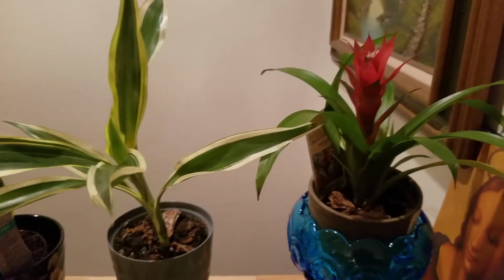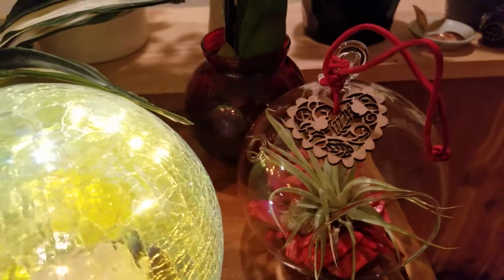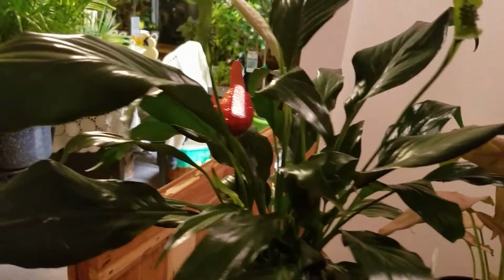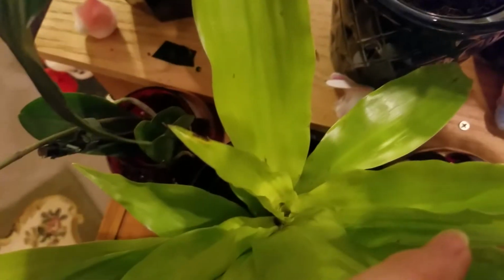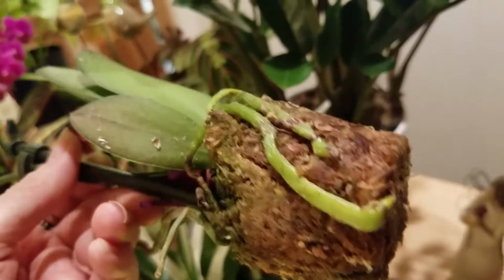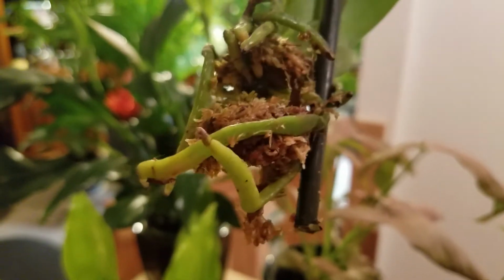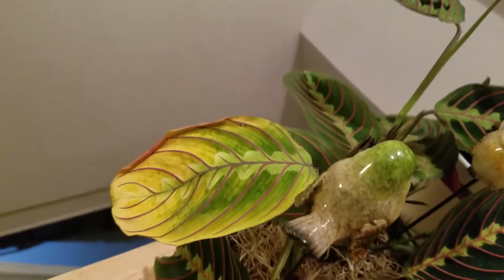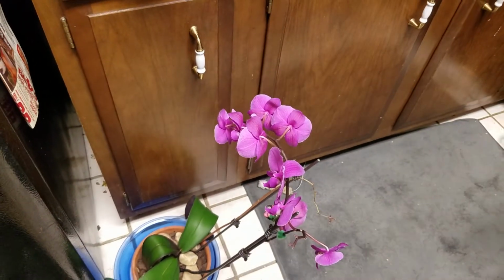A small selection of House plants and watering orchids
This will be the third time I've tried to upload this video hopefully it will succeed. I go over some of my houseplants and where I bought them and a little bit of the Care there's just a little assortment of tropical plants. And then I explained how I water my orchids in a Tucker tote and you'll be able to see some of the interesting ways of displaying my orchids for using antique and collectible glassware to use as cache pots for my orchids. I don't explain about them but you'll just say various glassware along with my orchids. Caroline of Jacqueline's orchids on YouTube the Jacqueline is spelled j a c o l y n orchids on YouTube taught me or showed me interesting ways to display orchids go to her Channel she's very artistic as a husband who will drill holes in anything for her and her orchids. Enjoy remember to click like And subscribe and please comment anything that'll help improve my video since I'm new at this and any comments you can think about any individual plant I would greatly appreciate it thanks in advance God bless and happy growing